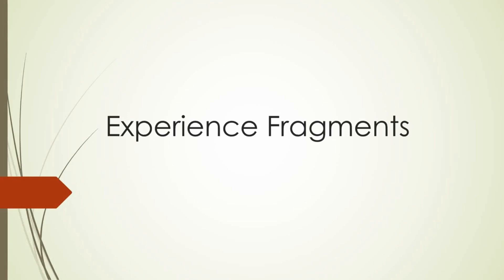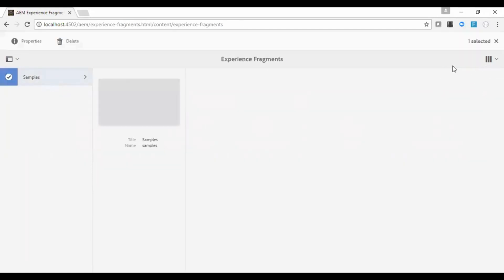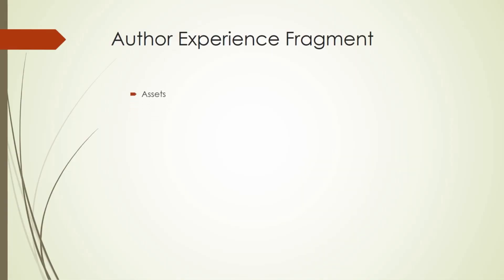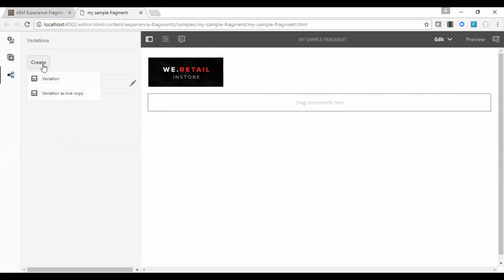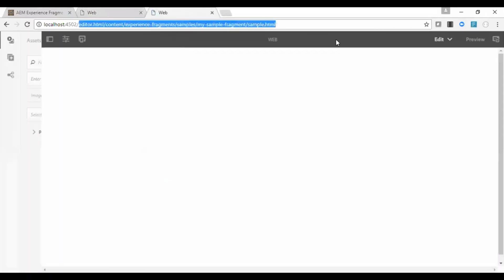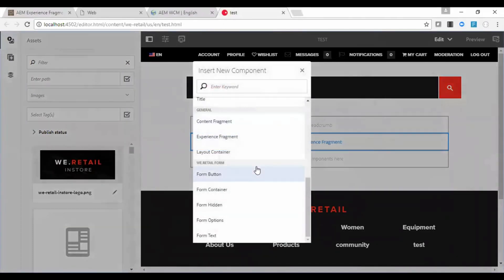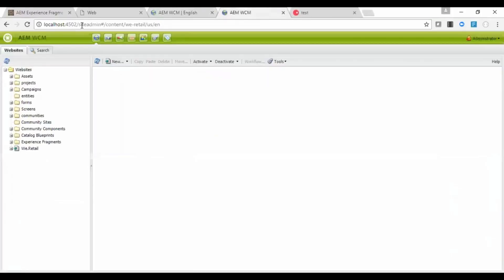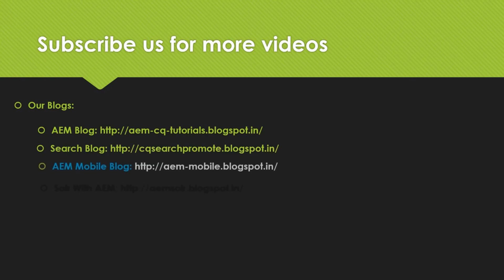Experience Fragments in AEM 6.3 with audio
This video demonstrates how to create experience fragments in AEM 6.3 version.